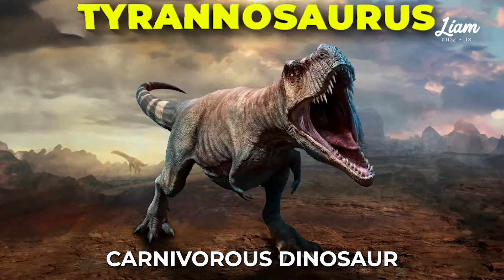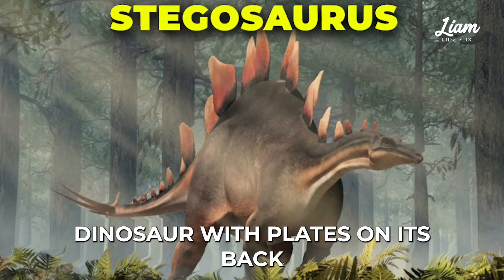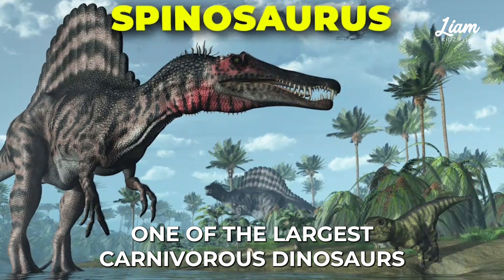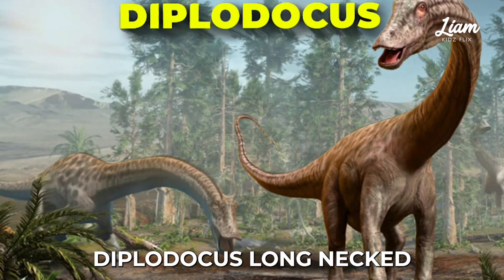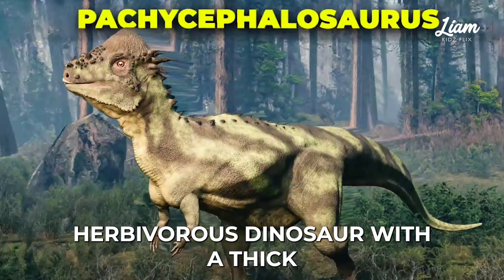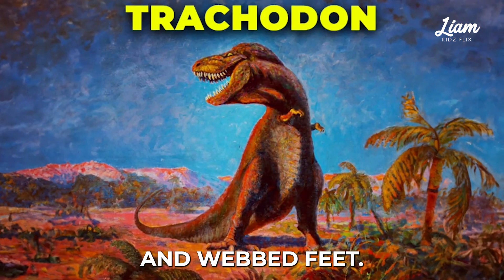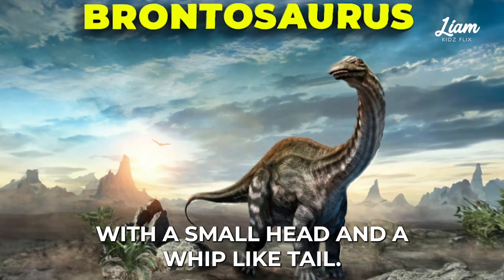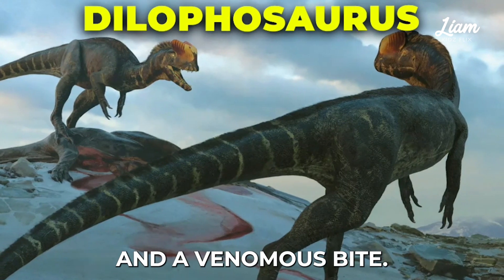The World of Dinosaurs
@LIAMKIDZFLIX Welcome to our fascinating journey through the prehistoric world of dinosaurs! In this exciting video, we'll explore the various types of dinosaurs that once roamed the Earth during the Mesozoic Era. From the towering Brachiosaurus to the ferocious Tyrannosaurus rex, get ready to encounter some of the most incredible creatures that ever lived.